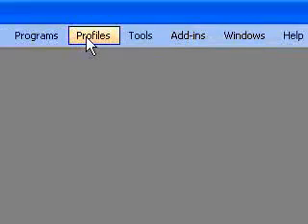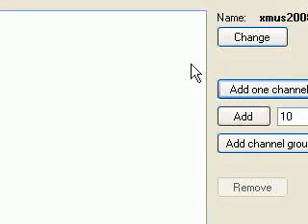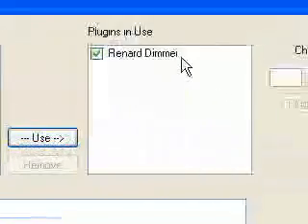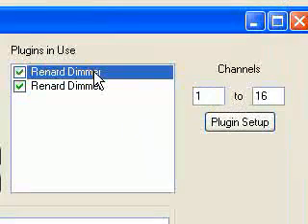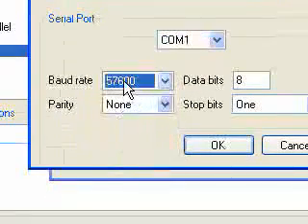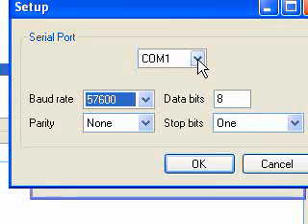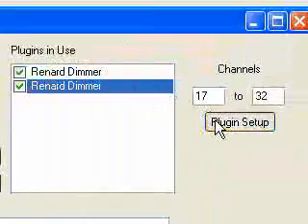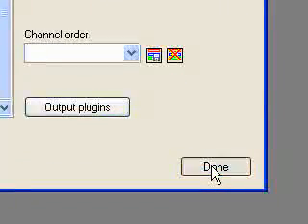Vixen Step 04 Creating a basic Renard profile in Vixen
#4 of 17 Vixen tutorial videos originally by XMUS.  Links may or may not be active.  for more details.